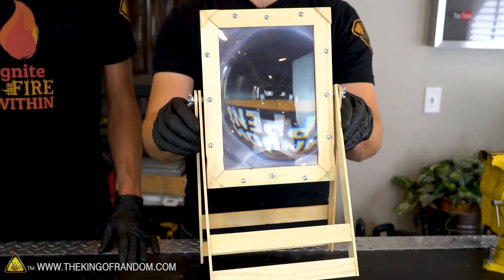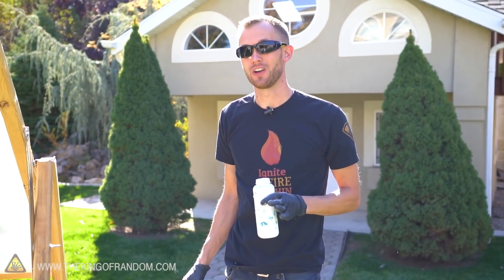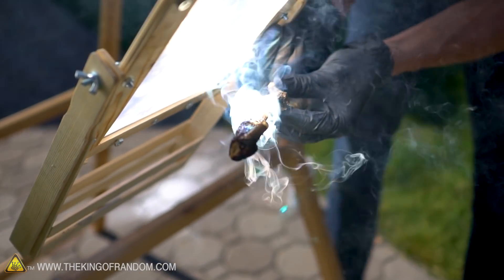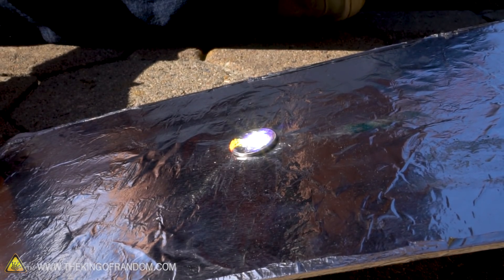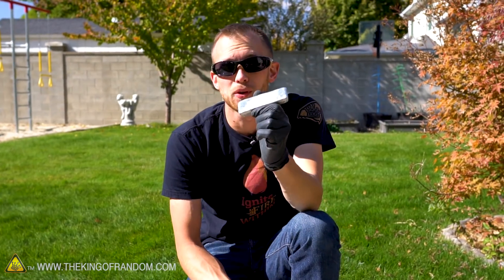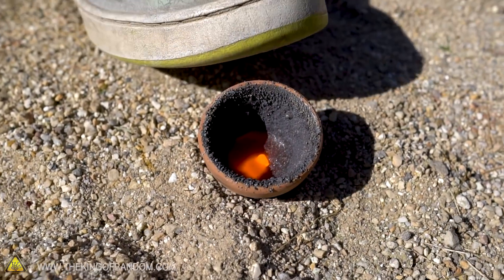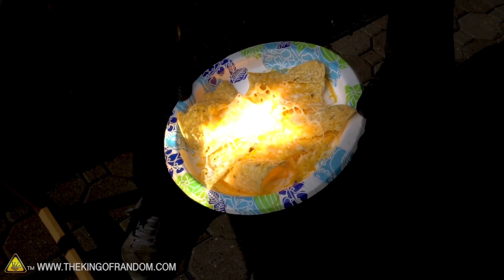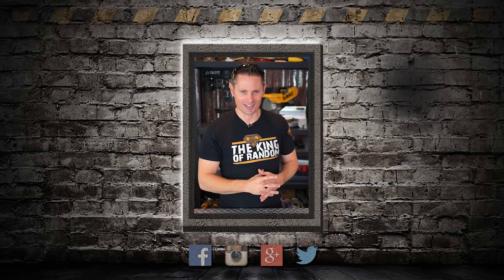🔥Solar Scorcher Torture Tests! TKOR Experiments With Our Mini Solar Scorcher! What Will Happen?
In today's in video, we're taking your requests and putting the mini solar scorcher to the test! In this solar beam experiment, King Of Random tests out the TKOR solar scorcher.

This TKOR solar scorcher project is also great for those wanting to know how to make other cool things: thermite vs sun, DIY solar scorcher, mini solar scorcher experiment, thermite vs magnifying glass, solar death ray, weld the sun, how to weld metal with the sun, welding with magnifying glass, random experiments, cool science projects and more! Let us know what cool and amazing magnifying experiments you create!

If you’re looking to try something new or for an activity such as: DIY solar beam, DIY solar scorcher, magnifying glass projects, cool science experiments, fun weekend project, or just a fun project with the family, watch the video to learn more.

✌️👑 RANDOM NATION: TRANSLATE this video and you'll GET CREDIT!